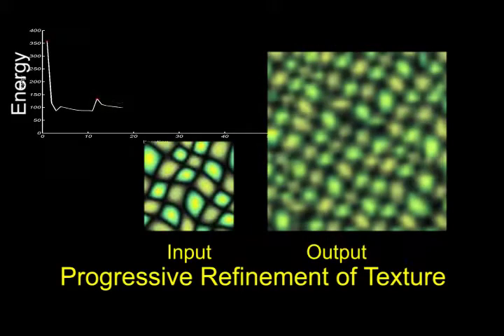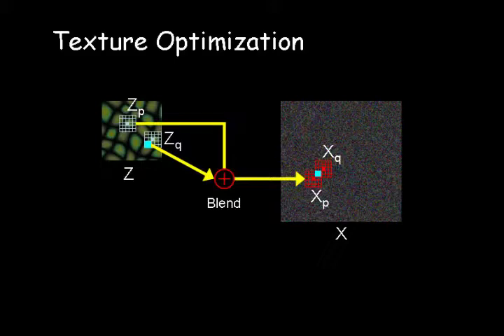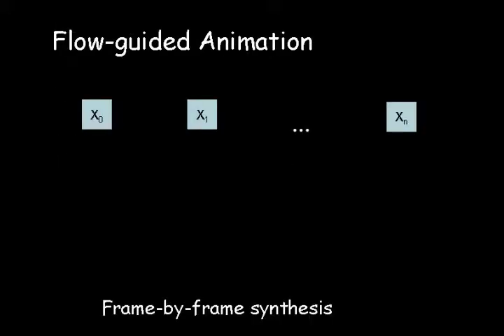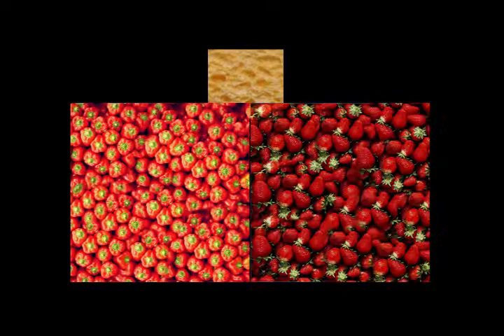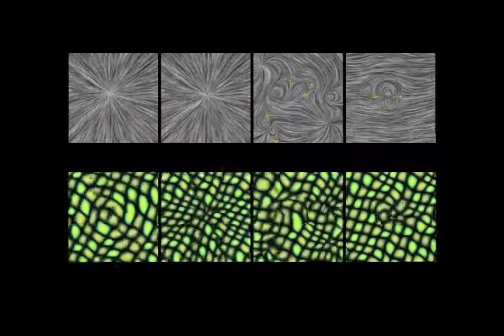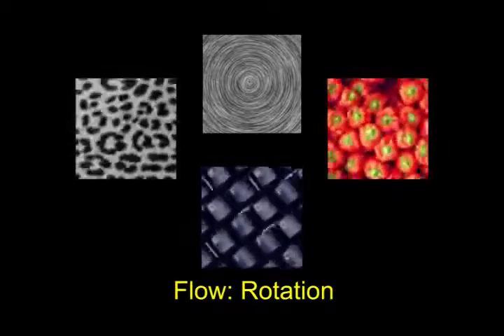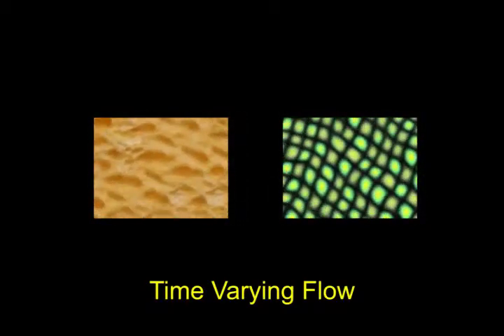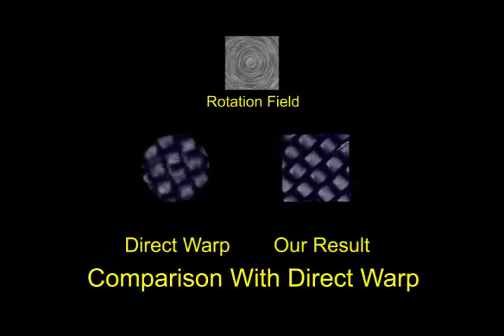[SIGGRAPH 2005] Texture Optimization for Example-based Synthesis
We present a novel technique for texture synthesis using optimization. We define a Markov Random Field (MRF)-based similarity metric for measuring the quality of synthesized texture with respect to a given input sample. This allows us to formulate the synthesis problem as minimization of an energy function, which is optimized using an Expectation Maximization (EM)-like algorithm. In contrast to most example-based techniques that do region-growing, ours is a joint optimization approach that progressively refines the entire texture. Additionally, our approach is ideally suited to allow for controllable synthesis of textures. Specifically, we demonstrate controllability by animating image textures using flow fields. We allow for general two-dimensional flow fields that may dynamically change over time. Applications of this technique include dynamic texturing of fluid animations and texture-based flow visualization.

Texture Optimization for Example-based Synthesis
Vivek Kwatra , Irfan Essa , Aaron Bobick and Nipun Kwatra
To appear in Proc. ACM Transactions on Graphics, SIGGRAPH 2005
Paper 5.8 MB | SIGGRAPH Video 139 MB  | BibTex | SIGGRAPH Talk (ZIP: with movies 53MB) | SIGGRAPH Talk (PPT: no movies 3.2MB)

Poster presented at Symposium on Computational Photography and Video (SCPV'05)